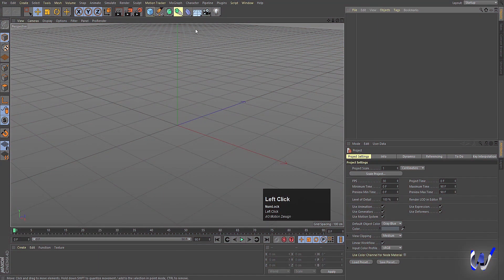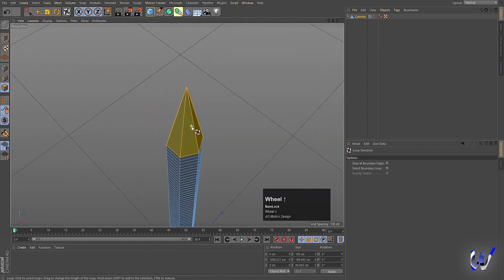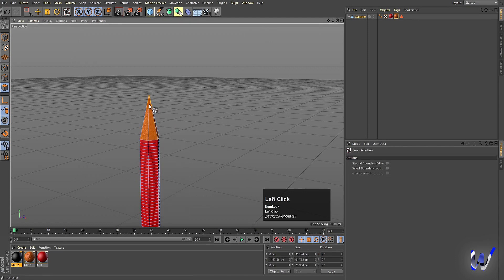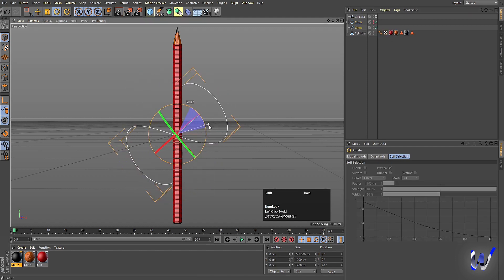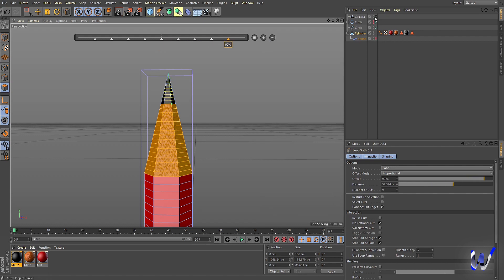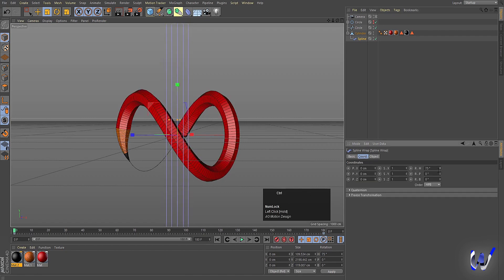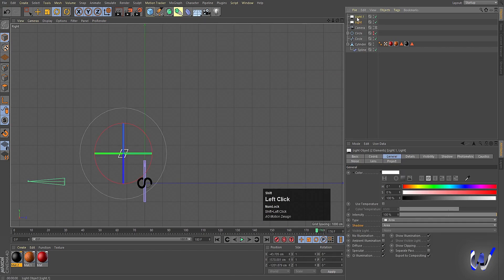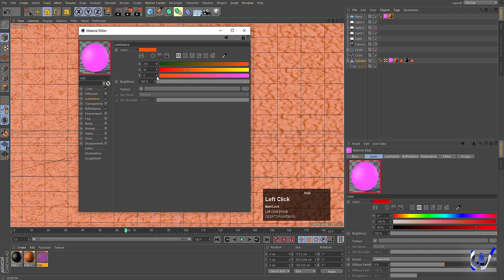Pencil Animation In Cinema 4d - Cinema 4d Tutorials.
From right now I m gonna upload my cinema 4d tutorials and After Effect Tutorials only on Ag motion designs due to some issues with the -a channel so do enjoy these videos and let me know in the comment section if you want more tutorials.